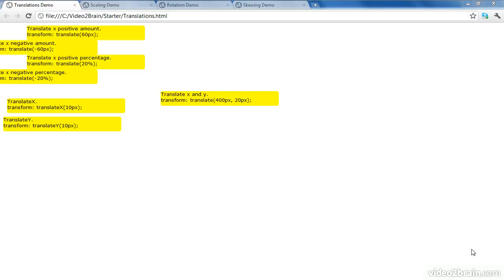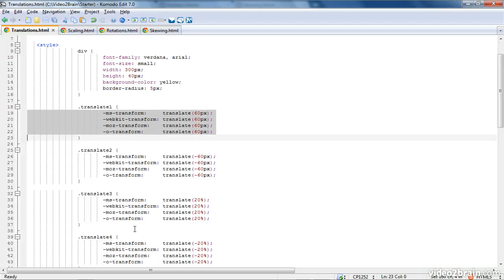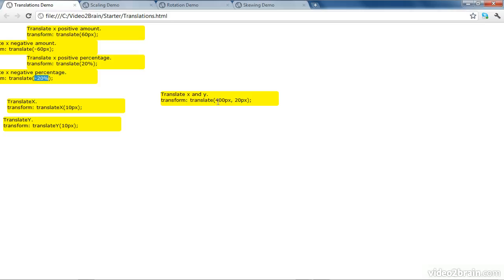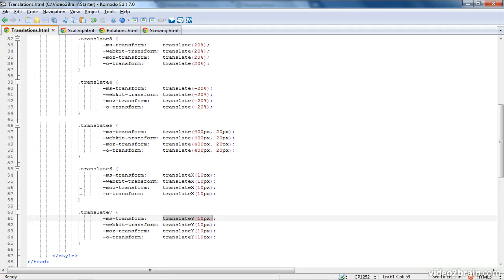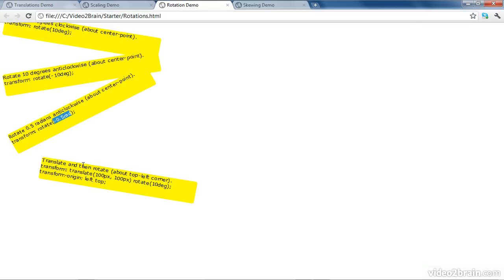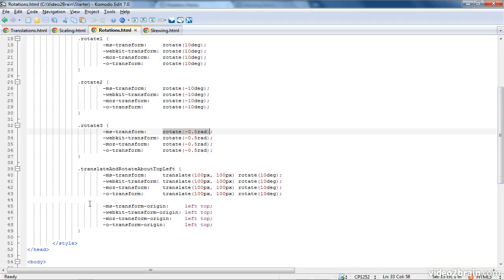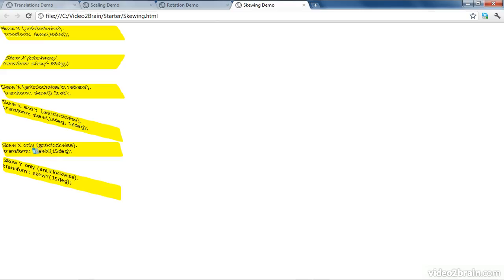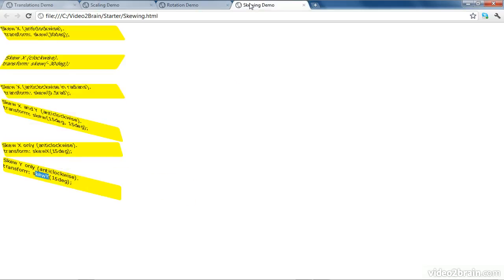HTML5 Tutorial 15